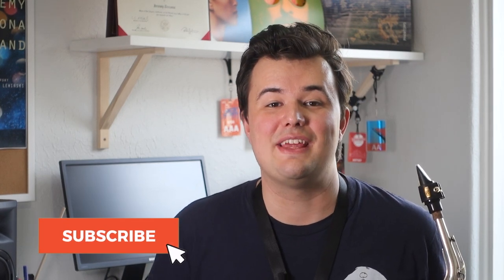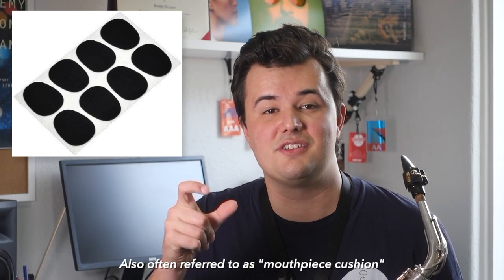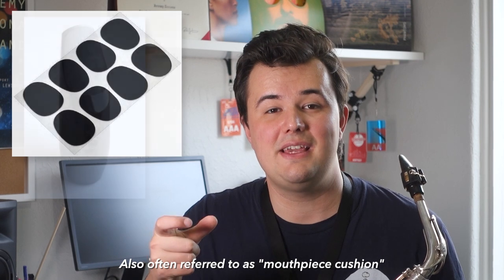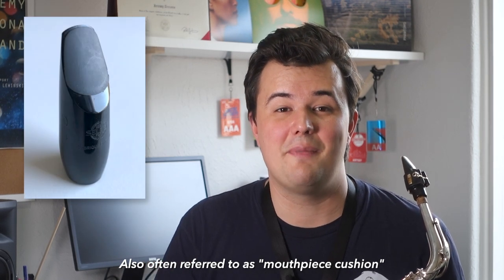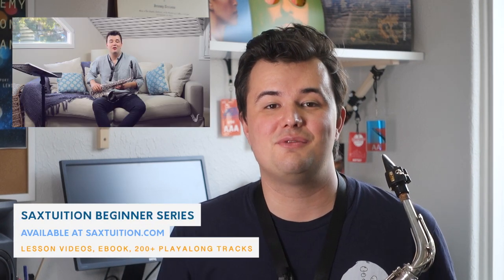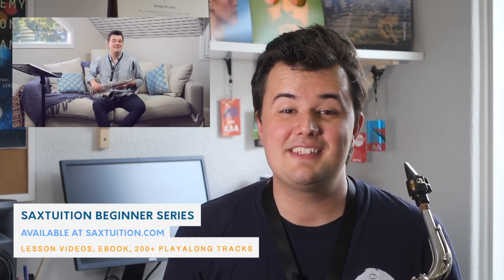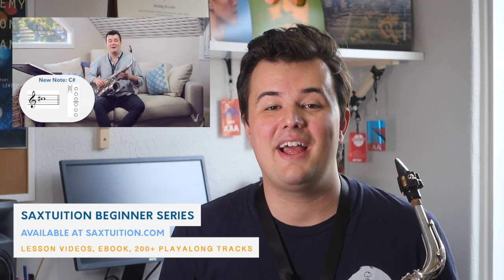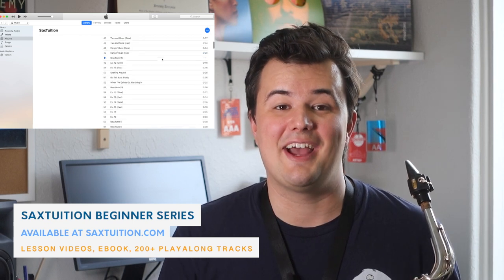Get A Consistent Sax Tone by Anchoring Your Teeth | Tone Tips #2 | SaxTuition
Our Recommended Mouthpiece Patch
Start the SaxTuition Beginner Series!

Building on from our last video where we looked at how changing the amount of mouthpiece in our mouth really affects our saxophone tone, in this video we're looking at keeping that tone consistent by using our top teeth as an anchor.

We also look at how a simple, cheap tool called a mouthpiece patch can help to keep our embouchure set in place, increase our playing comfort, and protect our mouthpiece.

to start the SaxTuition Beginner Series and get more great saxophone tips.

ALTO SAXOPHONE

TENOR SAXOPHONE

SOPRANO SAXOPHONE